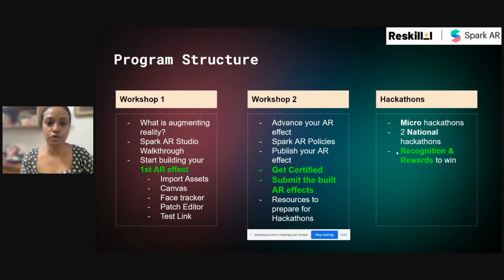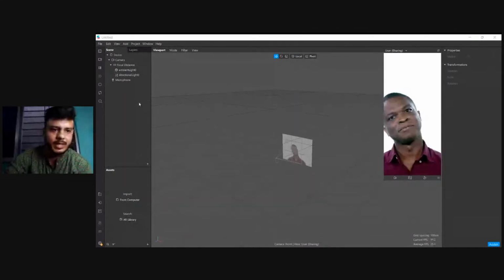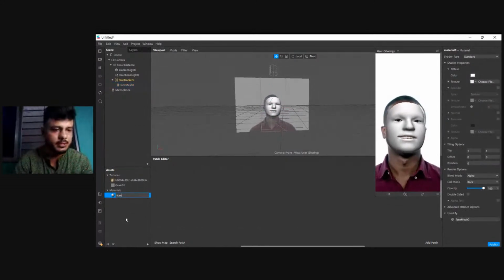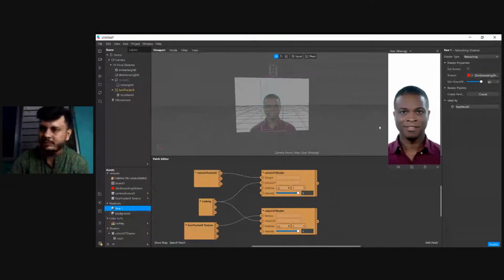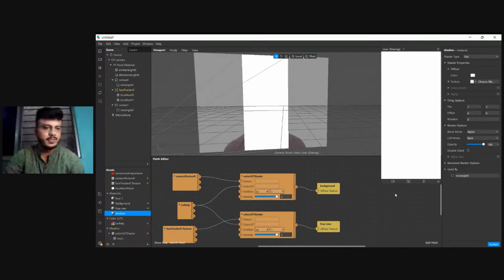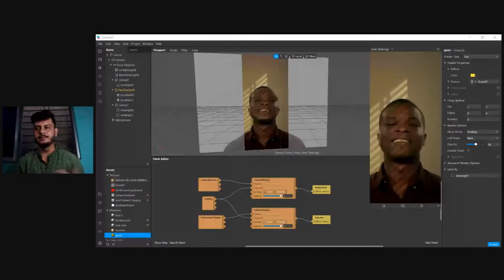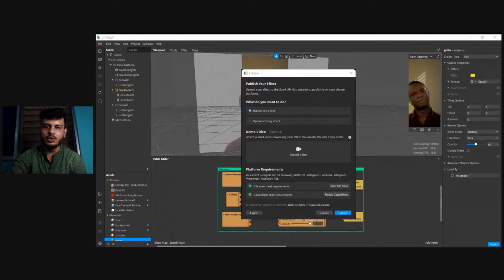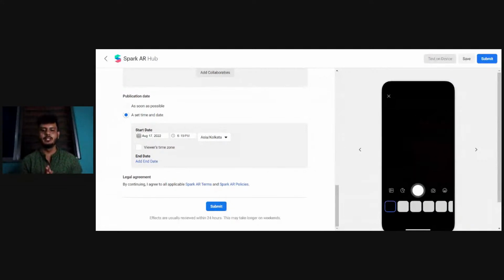AR Workshop - Bannari Amman